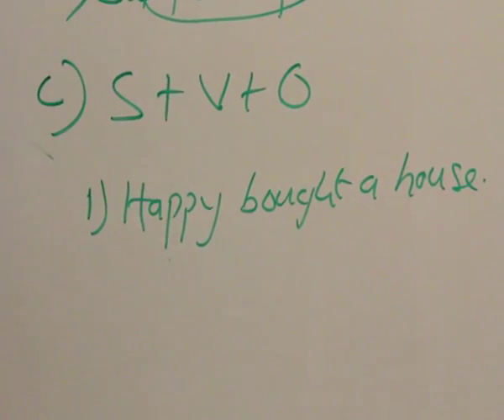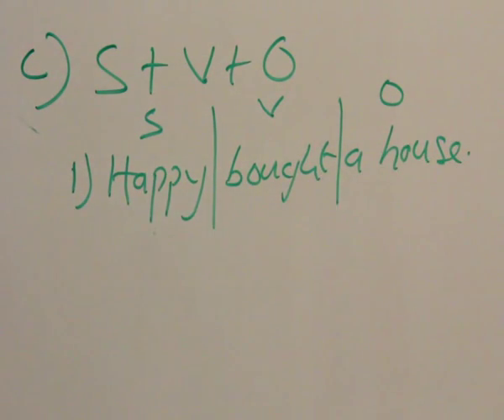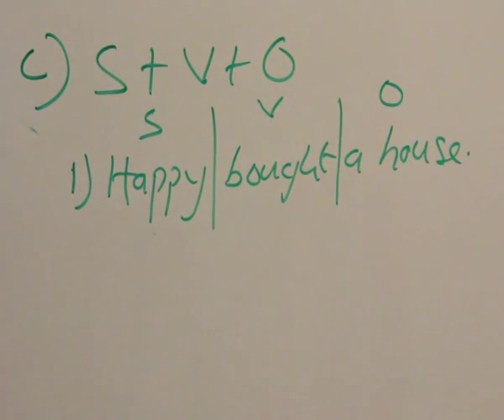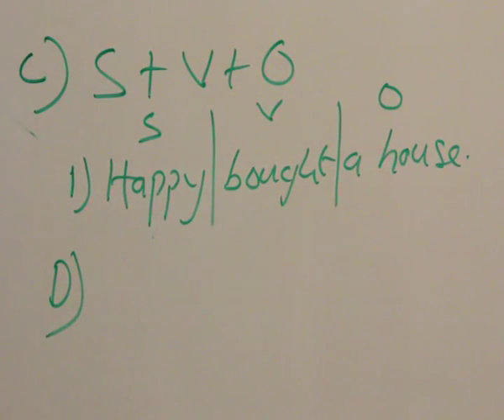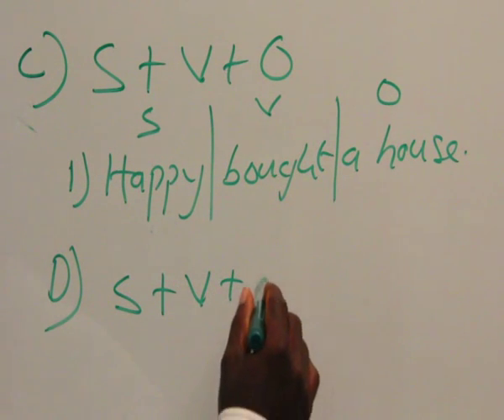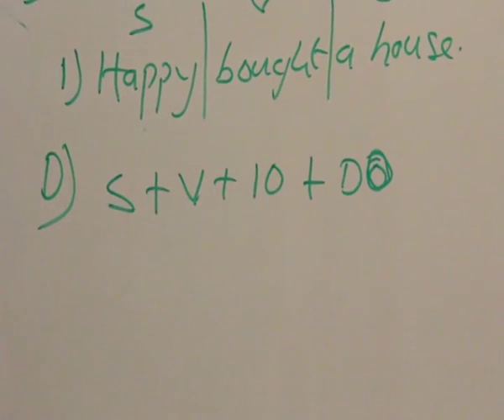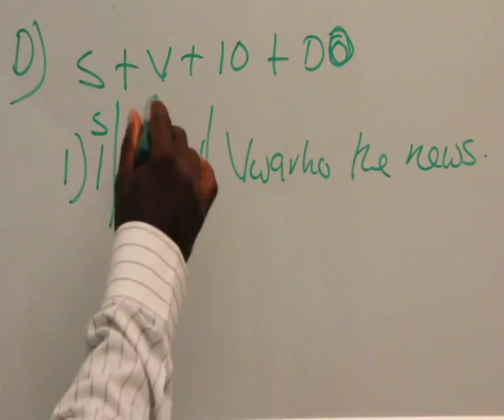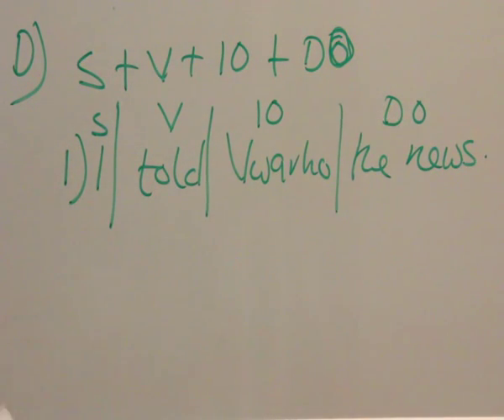ELEMENTS OF SENTENCE STRUCTURE PART 3